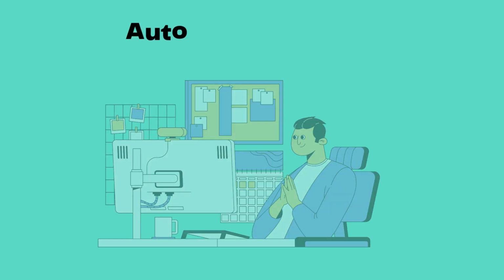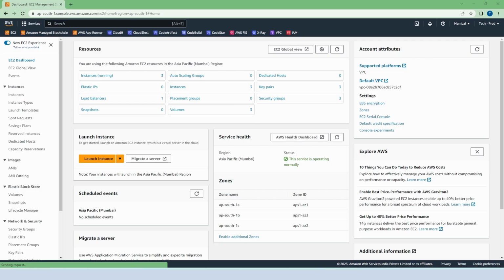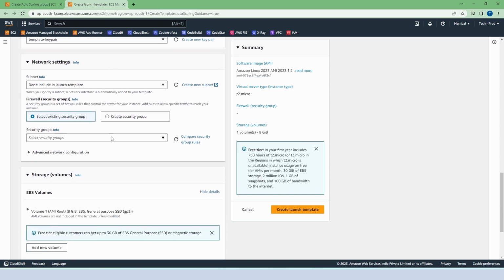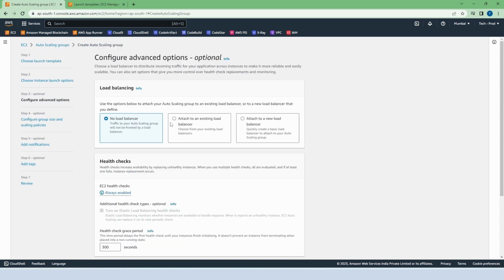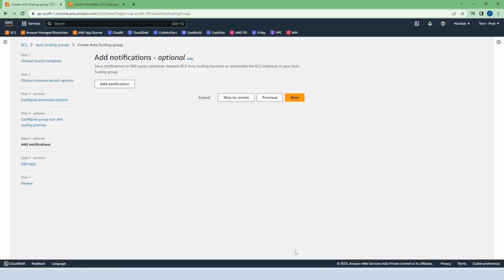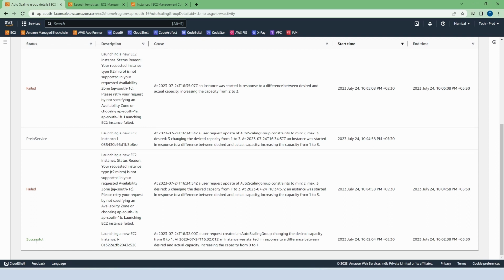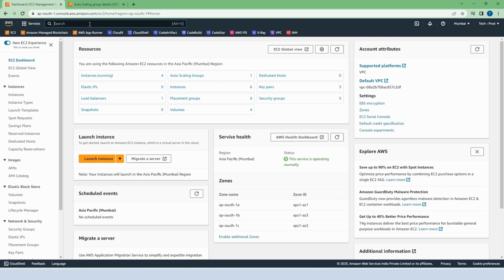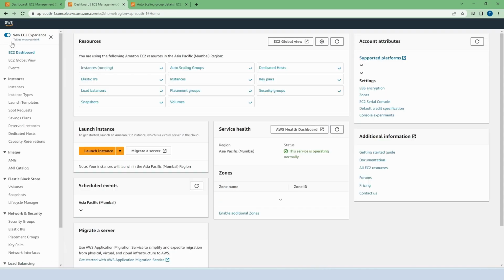#18 AWS Auto Scaling Group: Achieve Seamless Scalability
we'll walk you through the ins and outs of Auto Scaling Group, an essential AWS service that automatically adjusts the number of instances in response to changing traffic patterns. Discover how to set up, configure, and fine-tune Auto Scaling policies to achieve seamless scalability and ensure your applications remain performant even during peak loads. Whether you're a cloud engineer, developer, or system administrator, this tutorial will equip you with the knowledge to optimize your AWS environment and make the most of Auto Scaling Group.